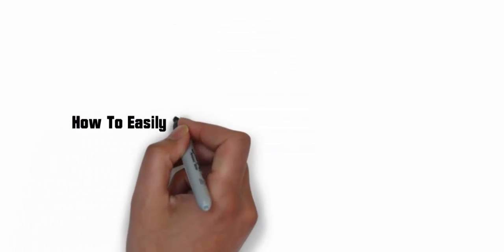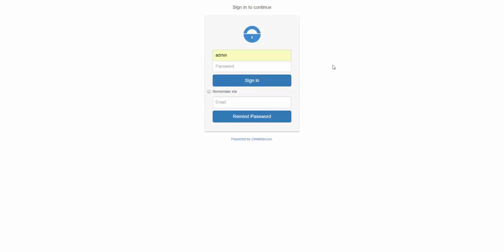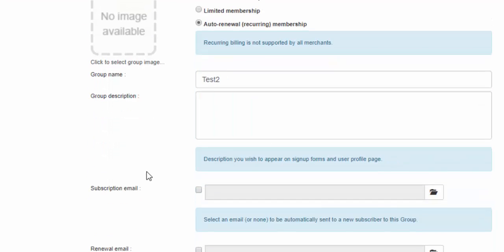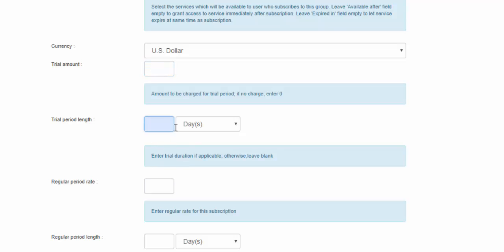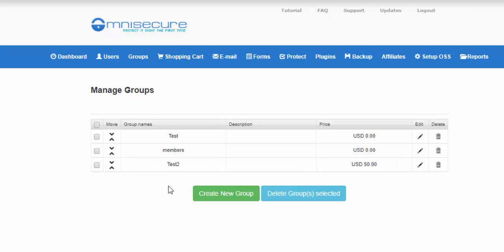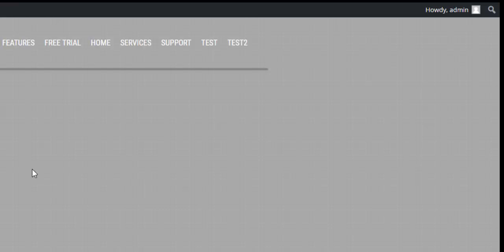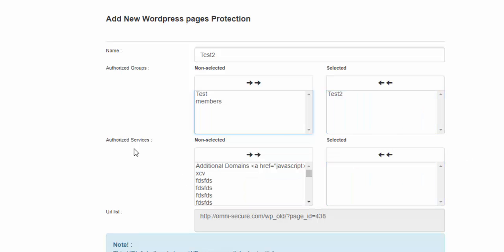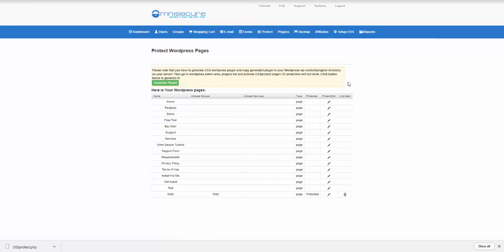Learn How To Easily Create A WP Membership Site - Part 1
Learn how to easily create a WP membership site Today.